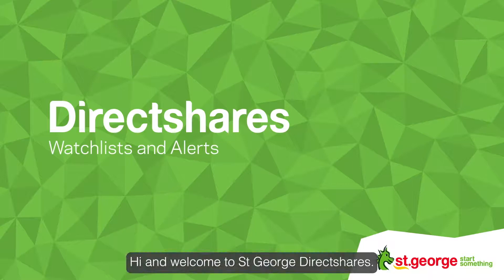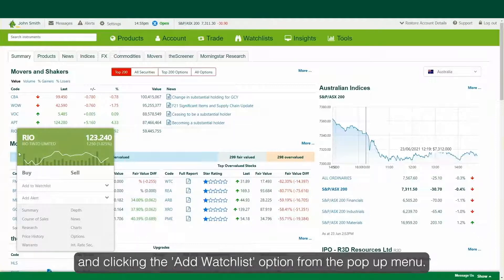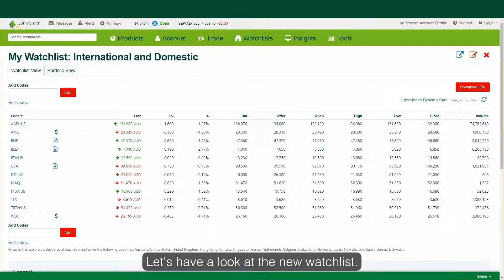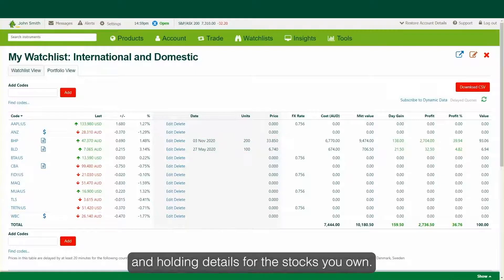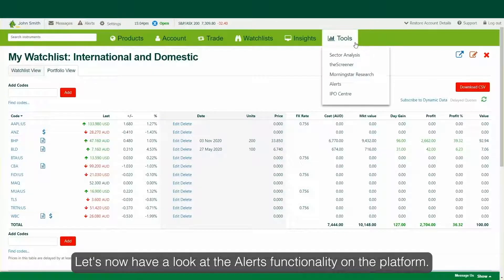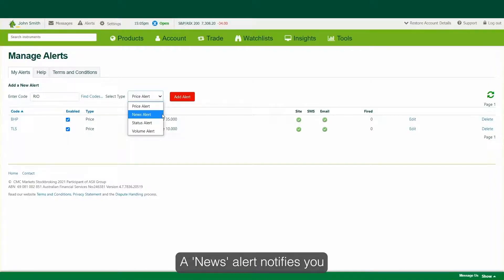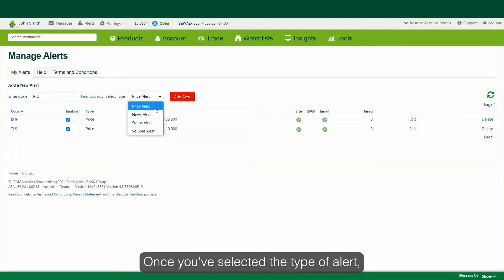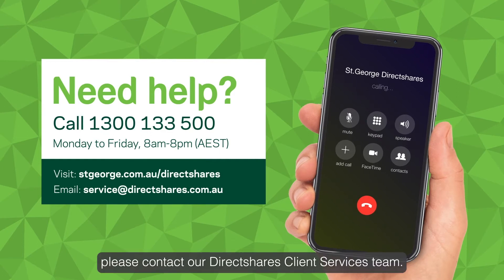How to setup watchlists and alerts on your St.George Directshares account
Watch this video to learn how to set up your watchlists and alerts to stay on top of market movements.